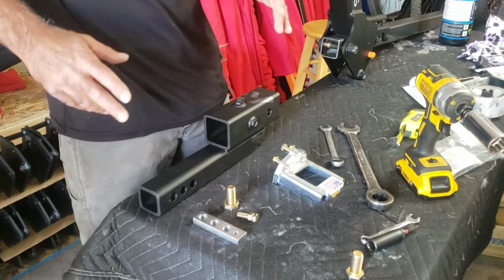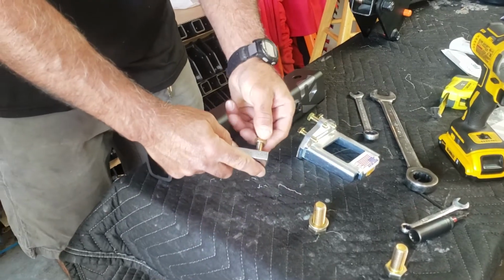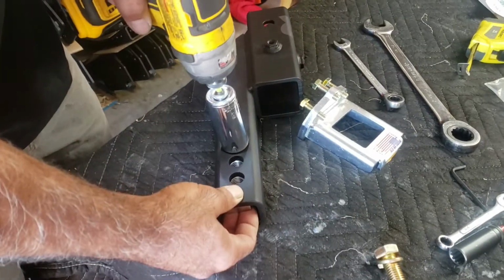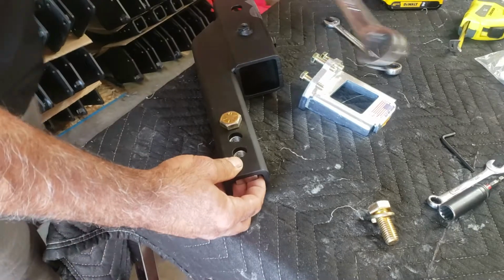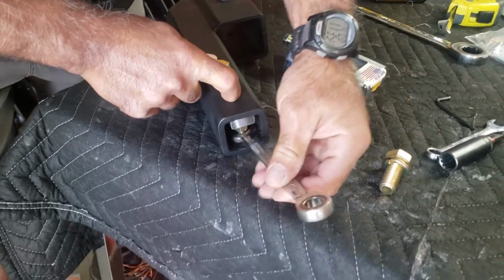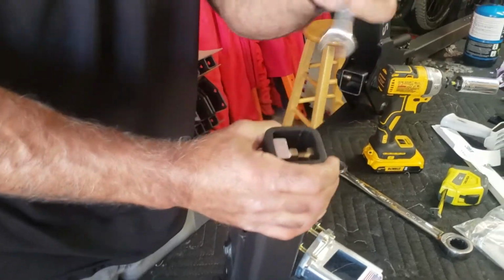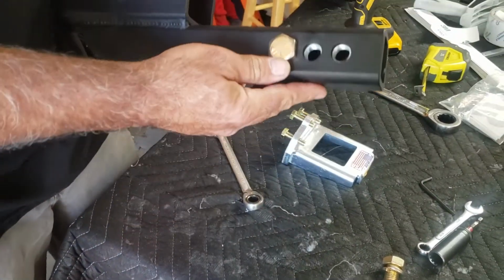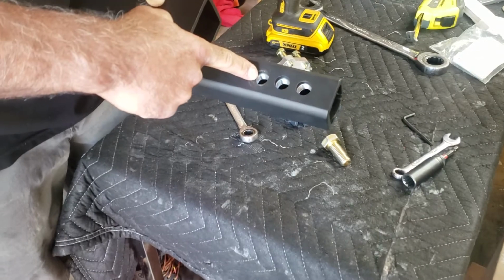Assembly Video: Internal Stabilizer for Gen 1 and 2 Hitches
Discover how to properly install and use the ALTA Racks internal stabilizer for both your rack and extender.

This comprehensive tutorial covers:
    Versatile 3-hole design for multiple mounting options
    Compatible with ALTA Extender and hitch assembly
    Step-by-step installation process
    Tips for achieving maximum stability

Learn why our internal stabilizer is crucial for eliminating horizontal movement and ensuring a secure fit3. Perfect for both new ALTA Rack owners and those looking to upgrade their existing system.